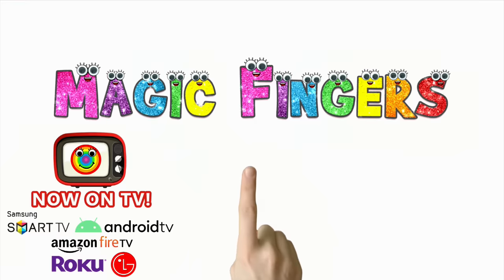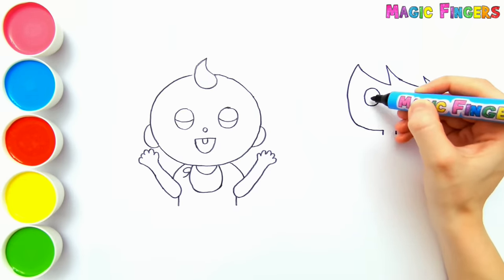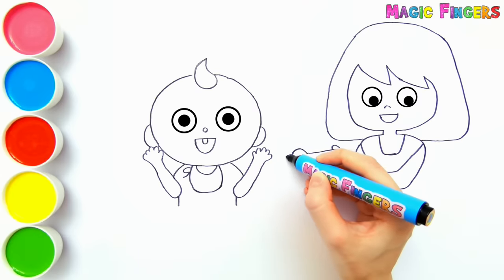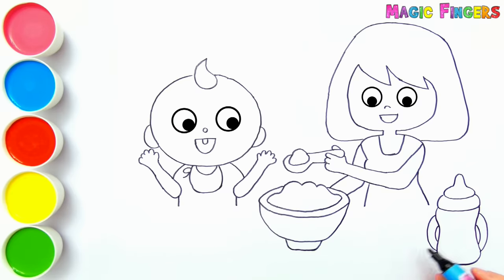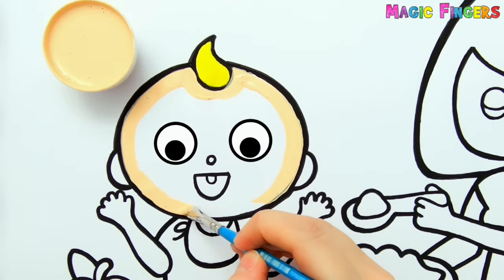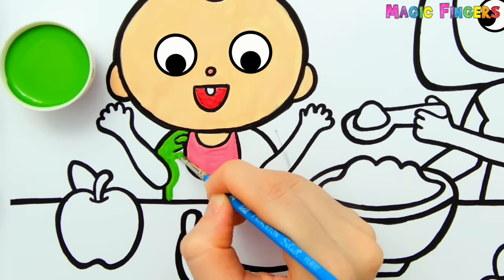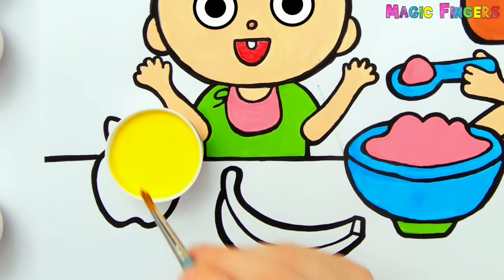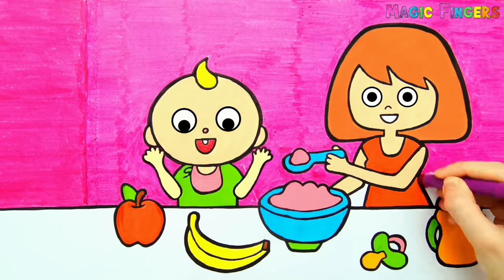Drawing, Painting and Coloring Baby Feeding Picture for Kids & Toddlers | Watercolor Paintings #225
Hi! It's Sophia. Look at this cute baby! He is so hungry! Let's draw and paint this baby feeding picture together.

Art ♡